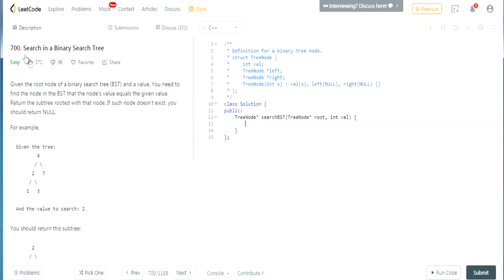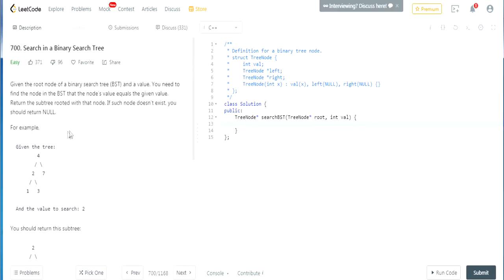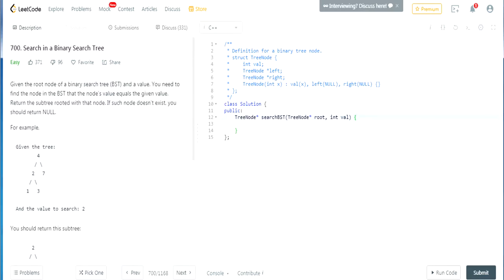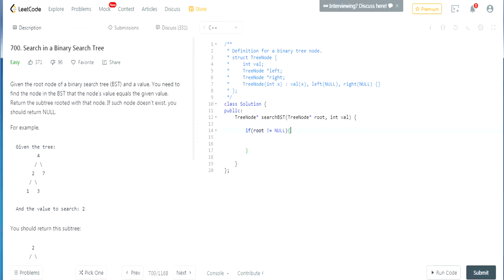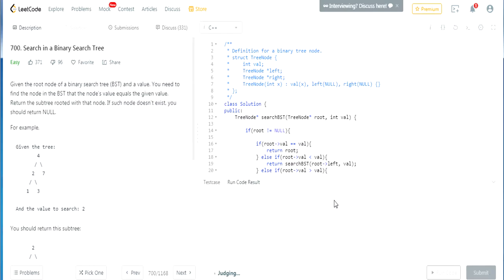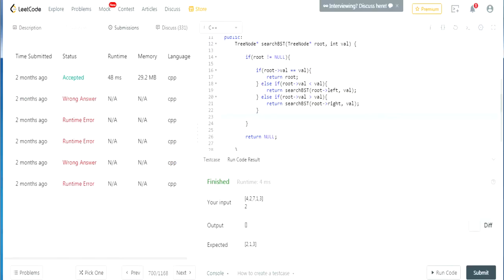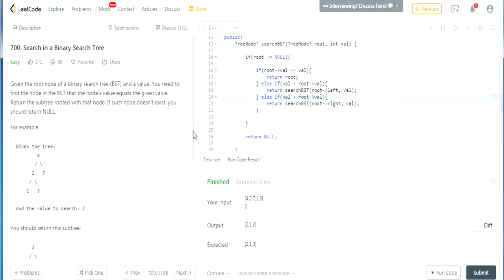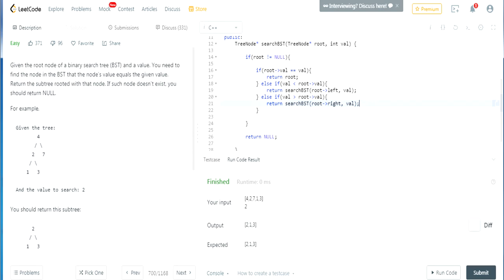LeetCode Algorithms Easy: Search in a Binary Search Tree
Hi guys,